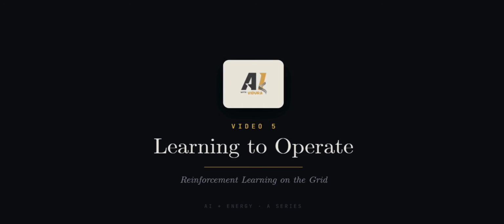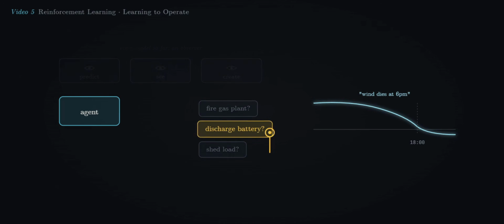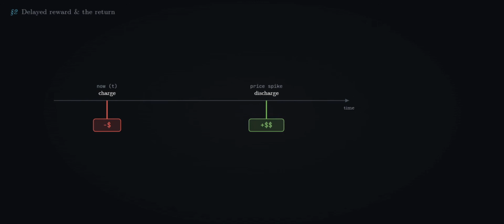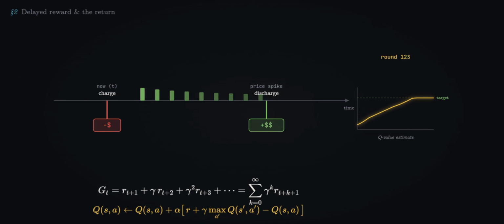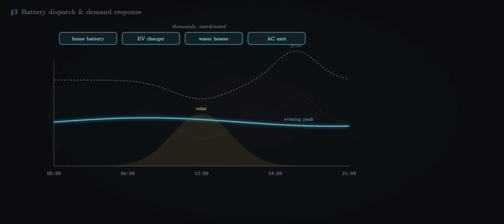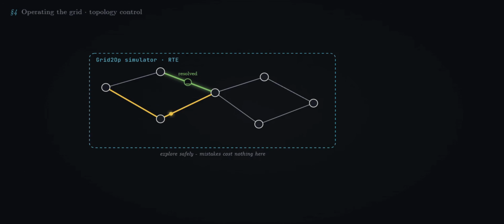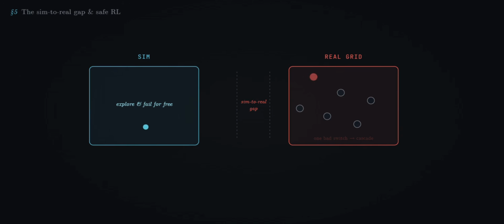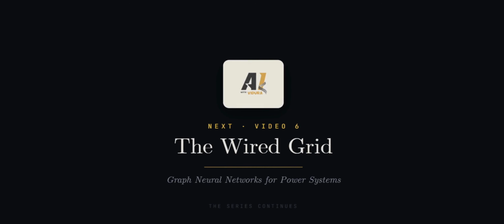Learning to Operate - RL on the Grid | Chapter 5 | An Engineer's Guide to AI in Energy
Forecasting tells you a storm is coming. But someone still has to decide what to do about it  fire up a plant, discharge a battery, reroute power around an overloaded line. That decision, made again and again with the consequences feeding back, is a different kind of problem. This is the world of the agent, and reinforcement learning.

This is Chapter 5 of "An Engineer's Guide to AI in Energy"  a visual, no-hype series on how machine learning is reshaping the power grid, renewables, and the energy sector.

In this chapter we go from models that observe to an agent that acts: the reinforcement learning loop (state, action, reward), why delayed reward forces an agent to value the future, and how Q-learning learns a strategy nobody wrote down. Then the two flagship energy applications battery dispatch and demand response (the problem CityLearn was built to train), and operating the transmission grid itself by reconfiguring switches (RTE's Grid2Op simulator and the Learning to Run a Power Network challenges). We close with the honest, defining challenge: safety. DeepMind cut data-center cooling energy by ~40%, but operating a live grid is different one bad action can cascade, and the sim-to-real gap is where the real engineering lives.

By the end, you'll understand how an AI agent learns to act on the grid  and why "safe" matters more than "smart" when the lights are on the line.

💬 Would you let an RL agent operate part of a real grid today, or keep it strictly in simulation? Where's your line?

Topics covered: reinforcement learning, RL, Markov decision process, Q-learning, reward function, agent, battery dispatch, energy storage, demand response, CityLearn, grid topology control, congestion management, Grid2Op, L2RPN, safe RL, sim-to-real gap, smart grid, AI for electrical engineers, power systems, energy sector.